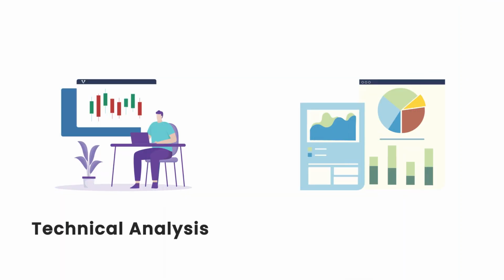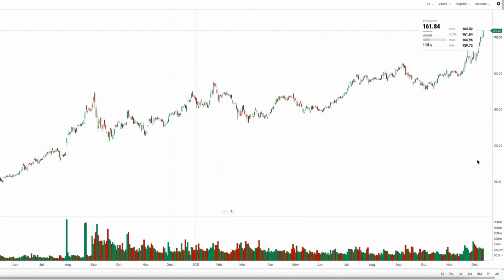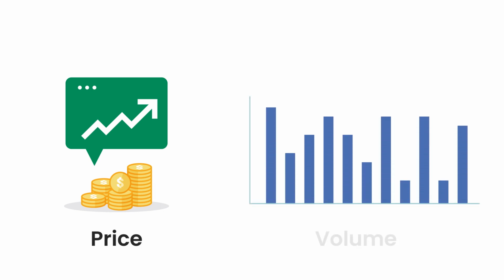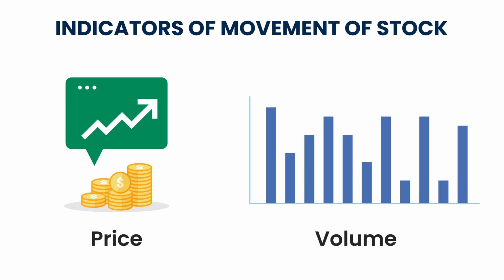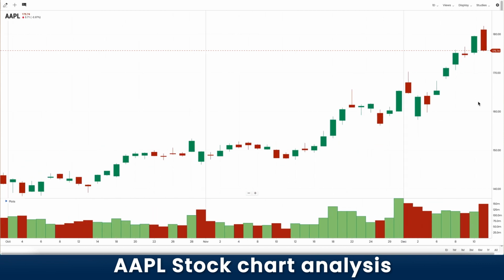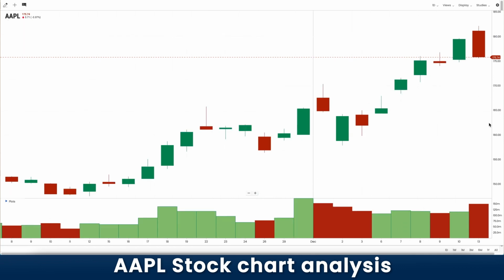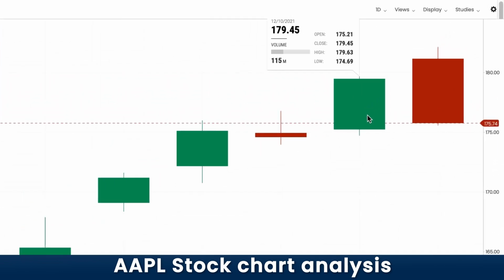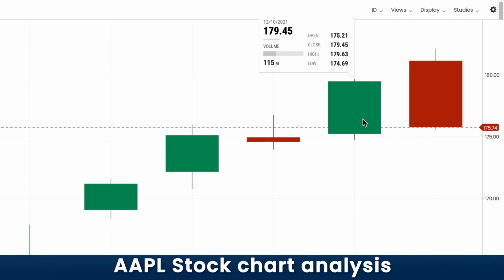What Is Candlestick Chart? Basics Of Technical Analysis Candlestick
How to read stock charts for beginners | Learn what is a Candlestick chart and how to read stock charts. In this technical analysis for beginners, Viral Shah from Vested explains fundamental and technical analysis along with examples.

Contents of the video:
0:00 Introduction
1:12 Fundamental analysis and technical analysis for beginners
2:16 Why is it important to read and understand stock charts?
3:45 Apple stock chart analysis | candlestick patterns
4:49 Myths about technical analysis

WHO ARE WE:
Vested Finance is an online investment platform that enables Indian investors to invest directly in the US stock market. Our newly launched initiative Vested Direct is an innovative fund transfer solution which is an easier, faster and seamless way to transfer funds to your U.S. investing account. It is a first-of-its-kind online cross border fund transfer solution in India.

WHAT IS THIS CHANNEL ABOUT:
We make regular content to help investors to have better understanding about US stock market. We cover topics related to us stock market analysis, how to invest in us stock market directly from India, stock market IPO analysis, us stock exchanges, company analysis, industry analysis, us stock market for beginners and everything related to US investing.

To get regular updates on US stock market content